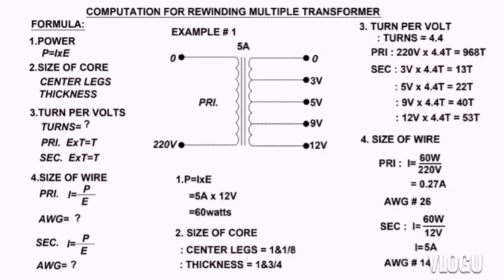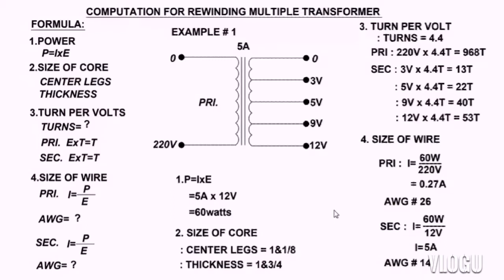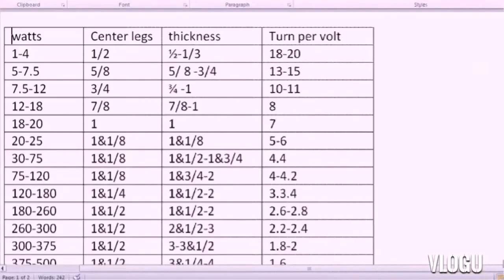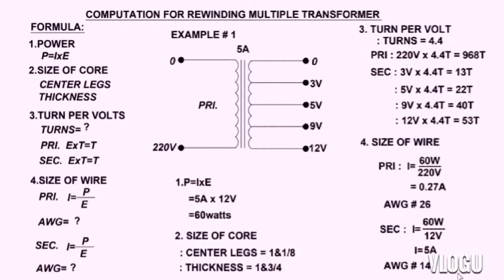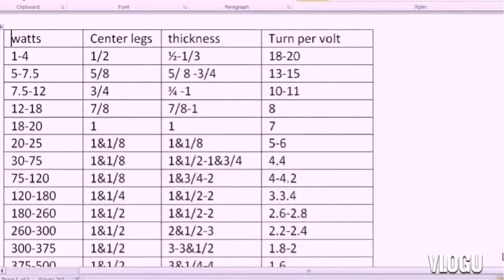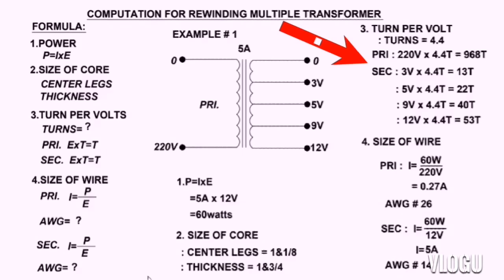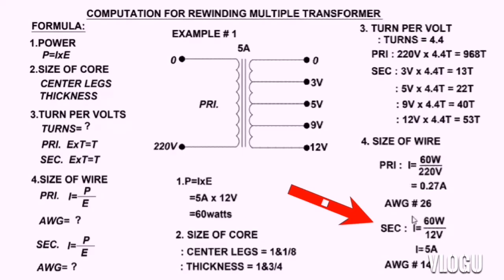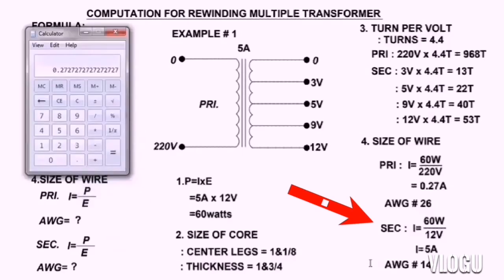How to calculate rewinding multiple transformer/Jude master TV tutorial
Explained how to calculate rewinding multiple transformer/Jude master TV tutorial

👉How to make motor control ladder diagram and wiring connection using autocad 2014 step by step